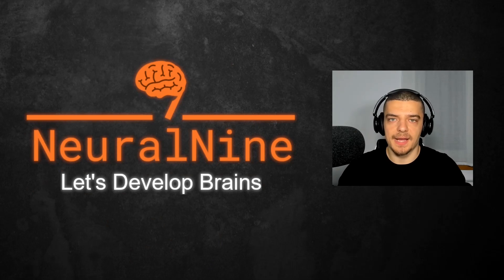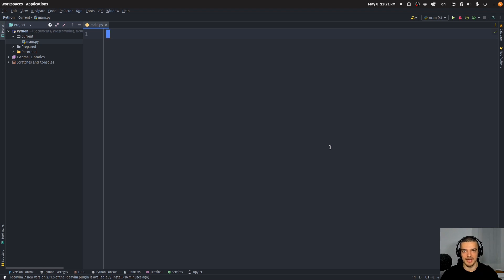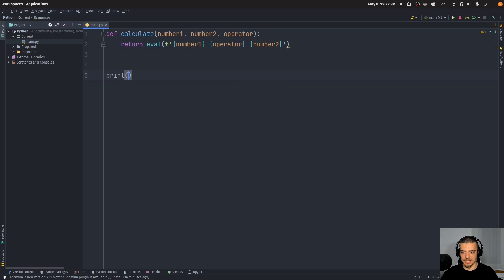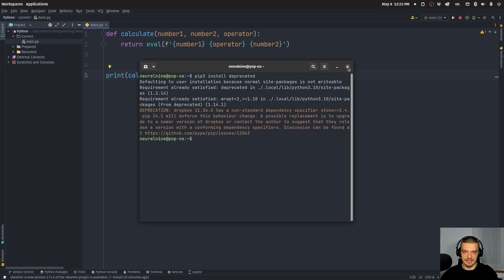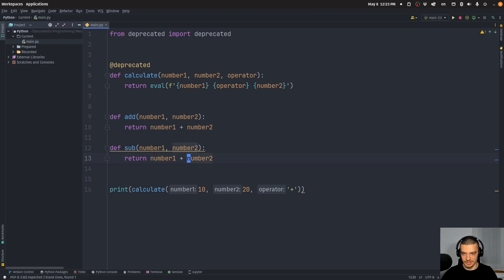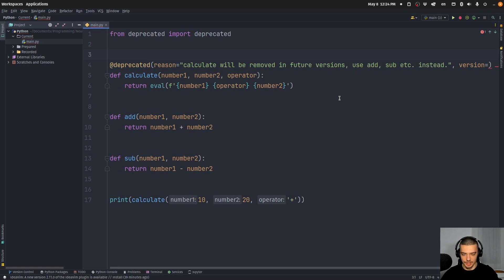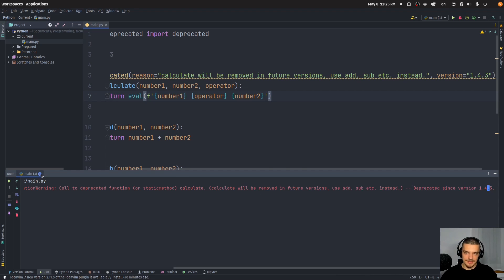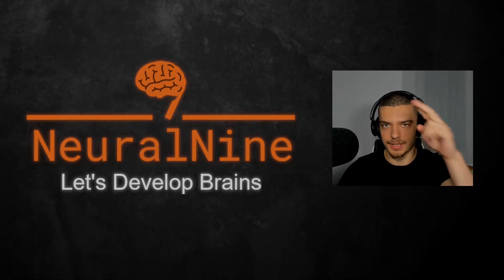Deprecate Python Functions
Today we learn how to properly deprecate Python functions using the deprecated package.